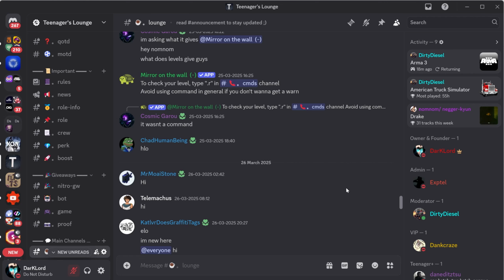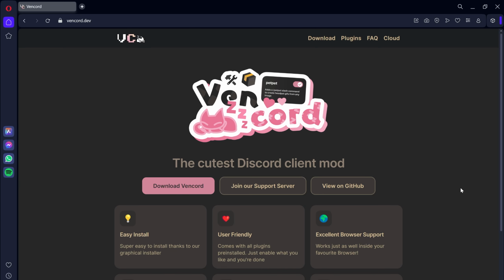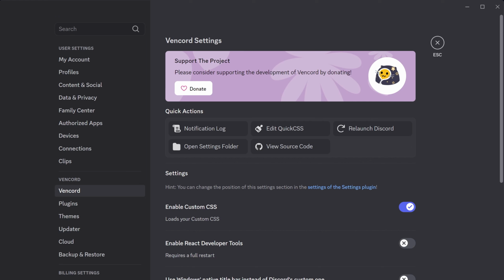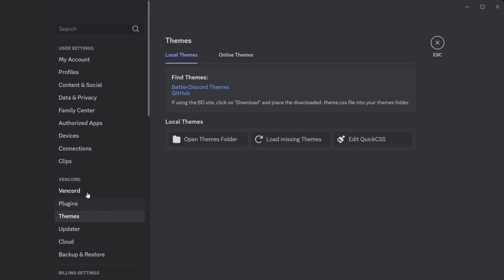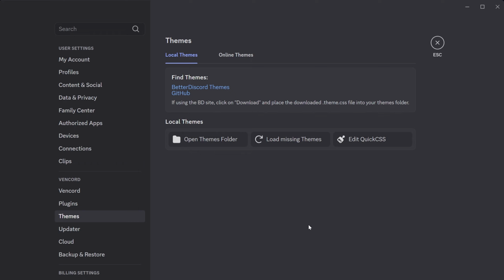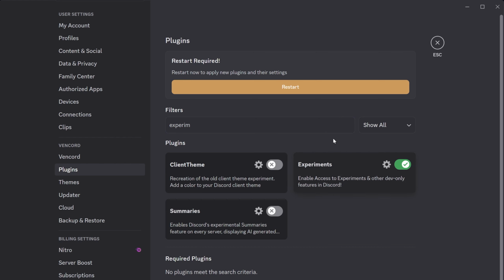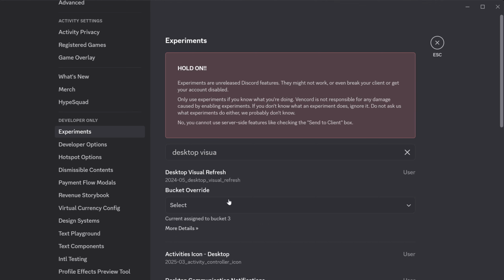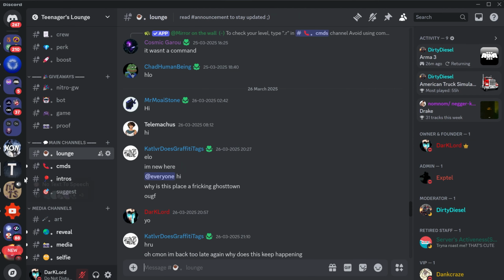How to Revert to OLD DISCORD UI! (New Update)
How to revert back to the old discord ui after the new layout update. In this video, I am going to show you how to do exactly this.

Timestamps:
0:00 Intro
0:30 Tutorial
2:20 Outro